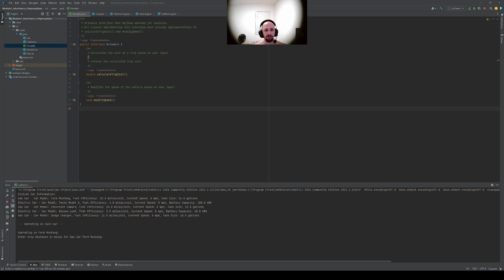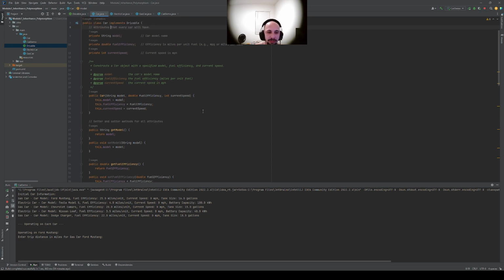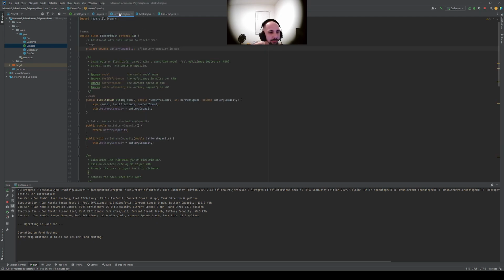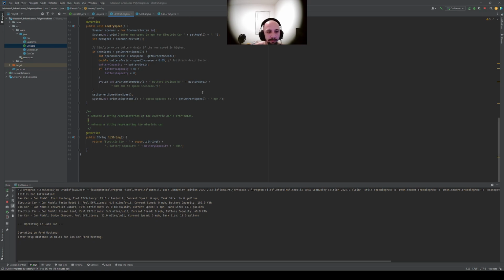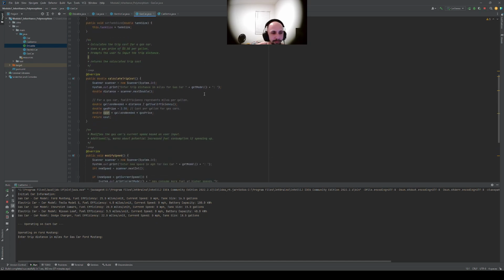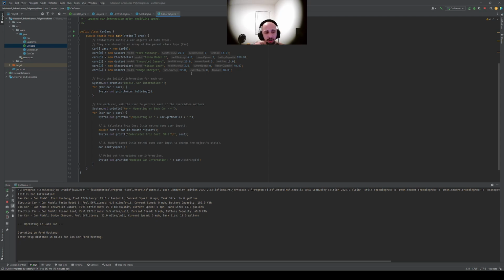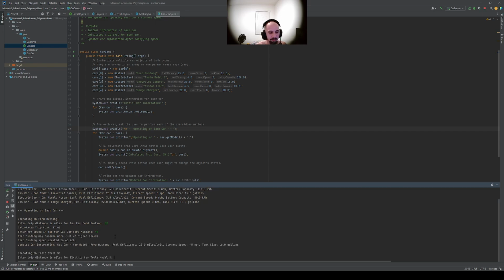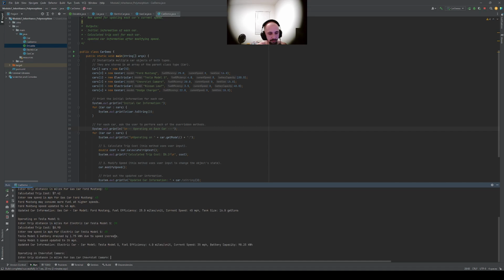Module 2 | Inheritance & Polymorphism | Programming Project